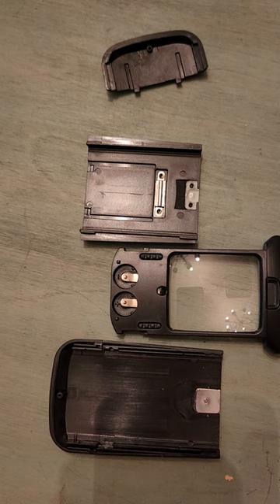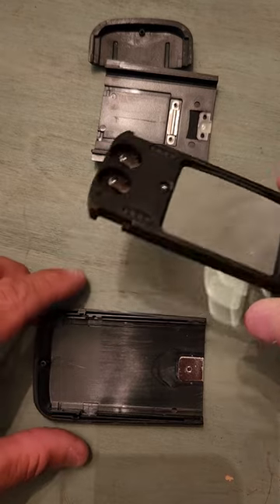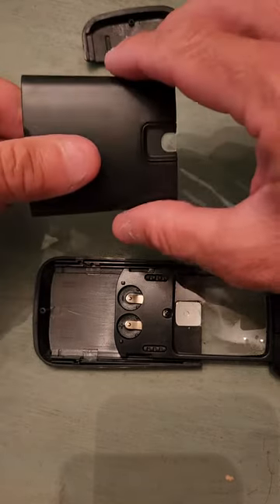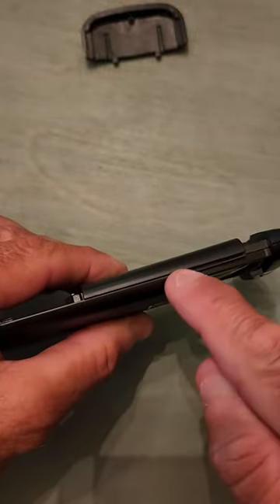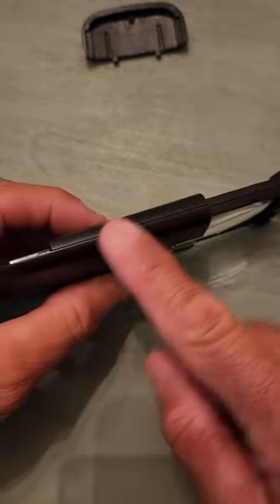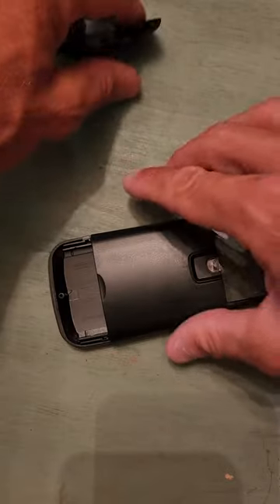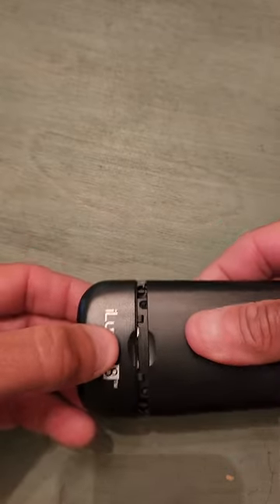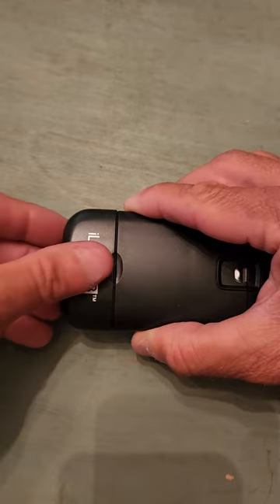iLumen8 Pocket Magnifier Assembly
Be sure to watch the battery replacement video, to show how to insert the new batteries into your iLumen8 Pocket Magnifier.

Batteries are inexpensive  ' CR 1220' and can be bought online on amazon (they are not available in retail stores) for about $0.50 cents each.